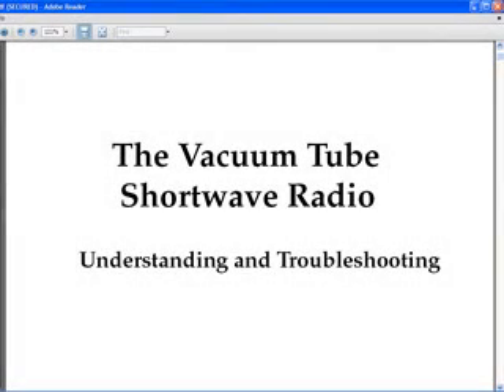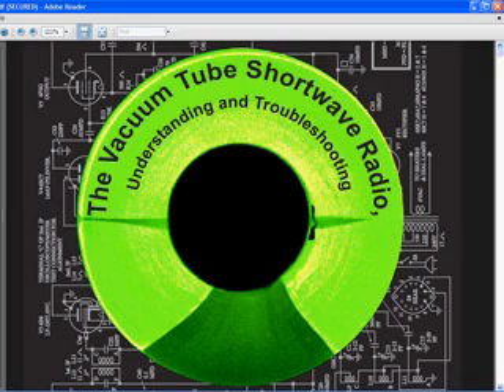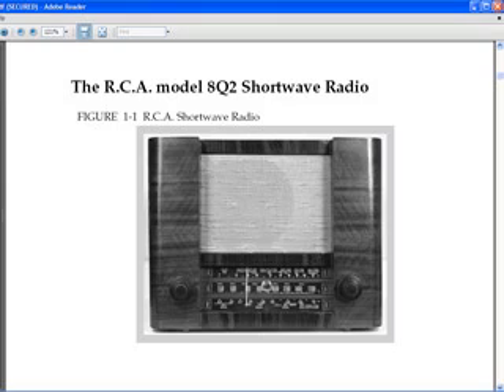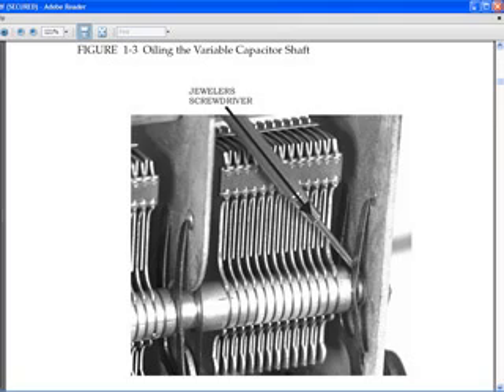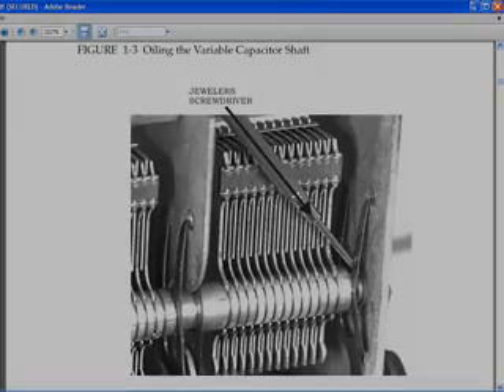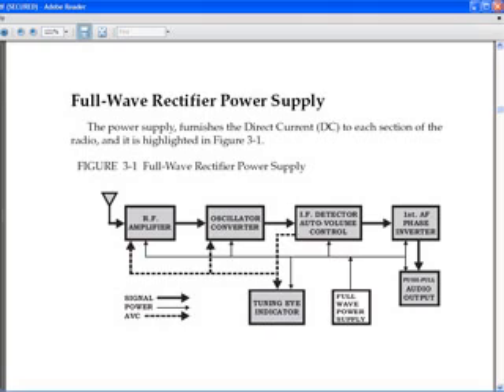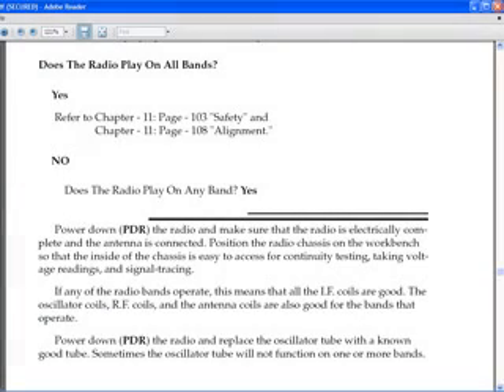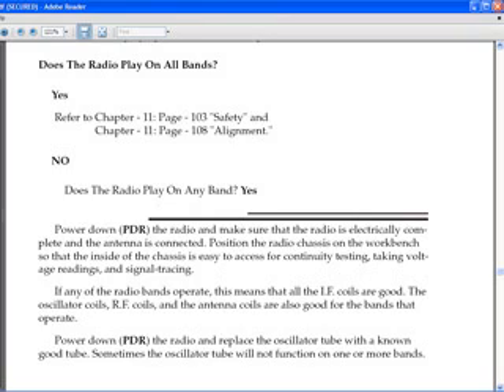The Vacuum Tube Shortwave Radio